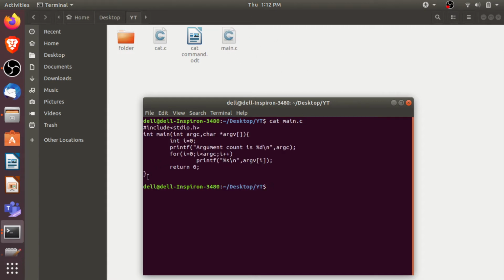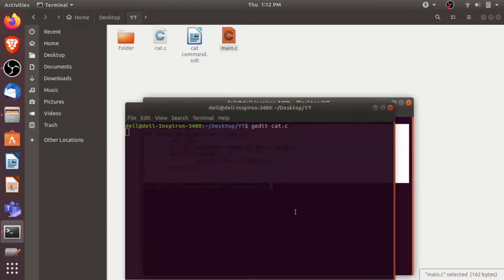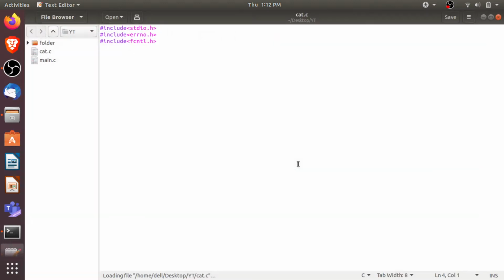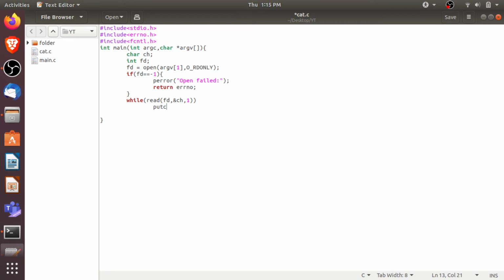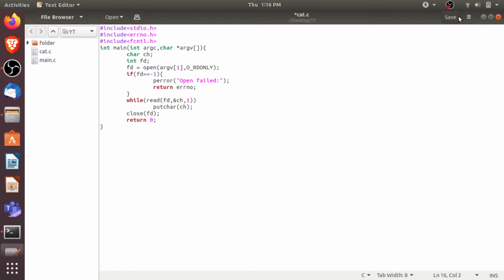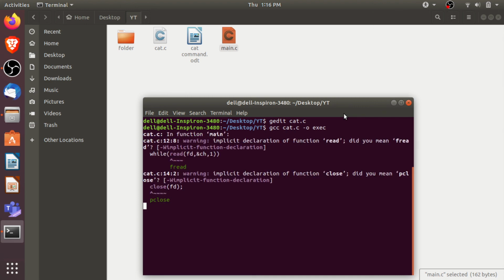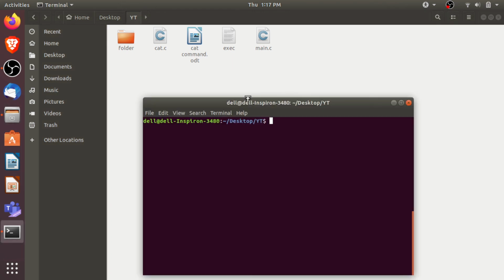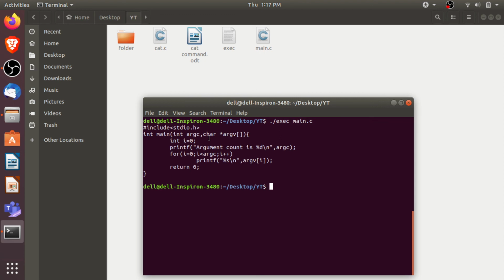Our own cat command | Implementation | Terminal | Working output | English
In this video I have shown you the working output of our own cat command.